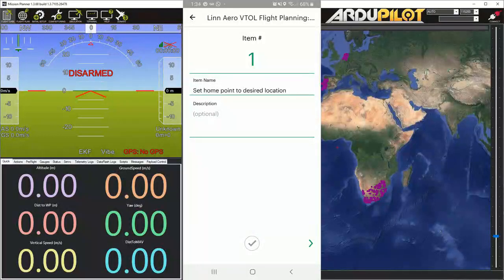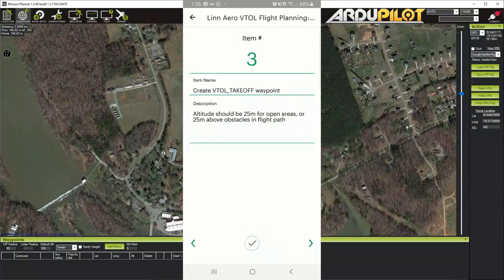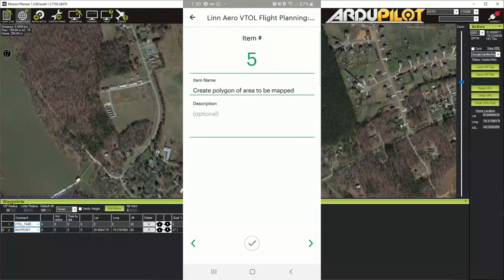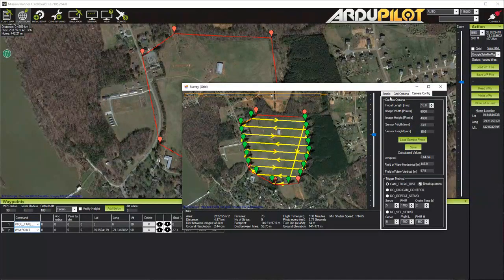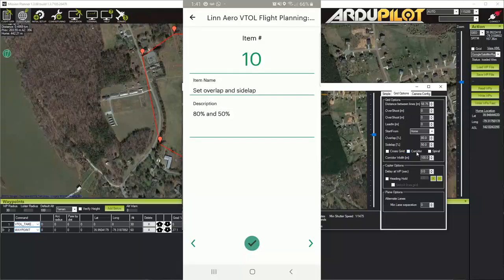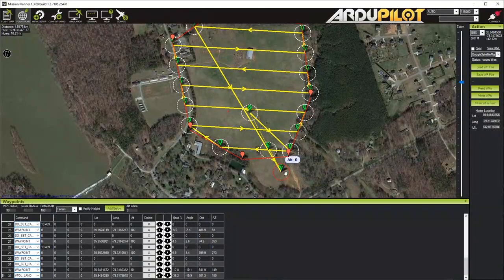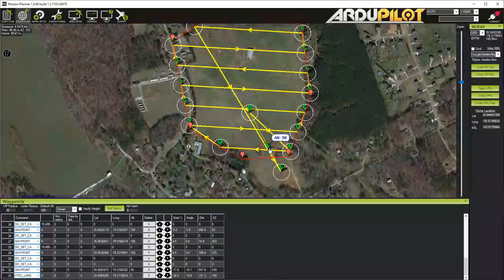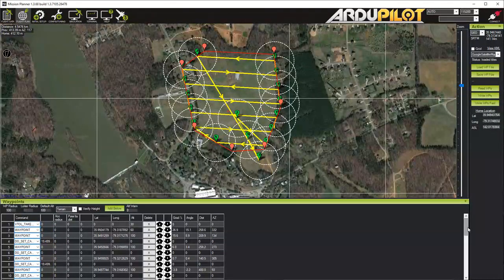How to use Mission Planner make the flight plan for VTOL Aircraft-fly dragon drone